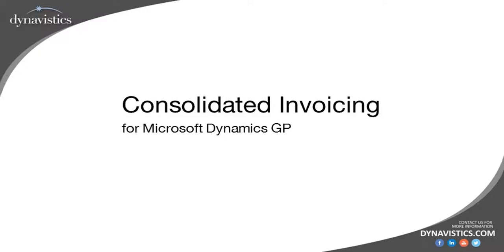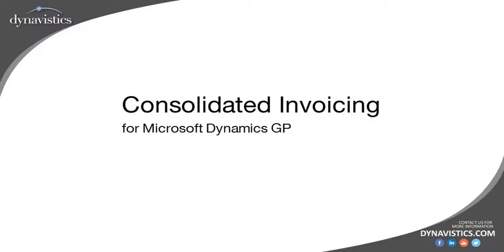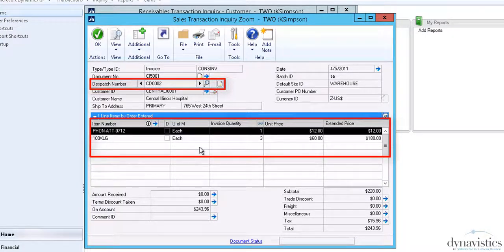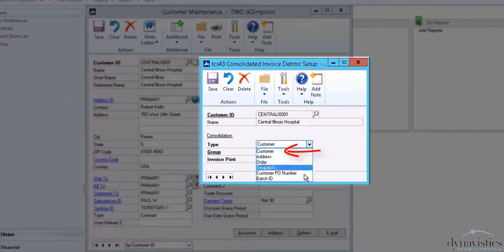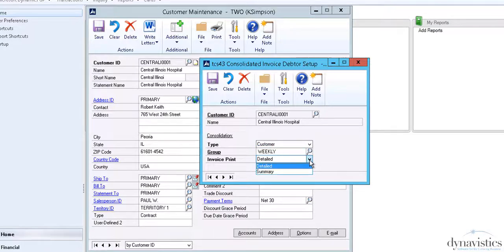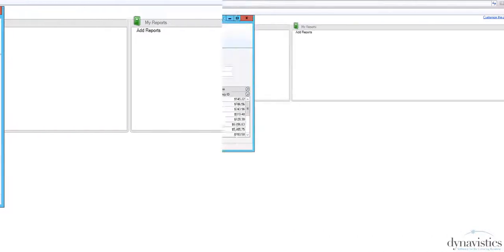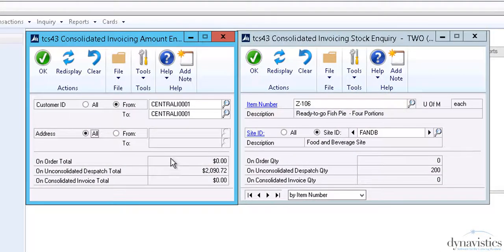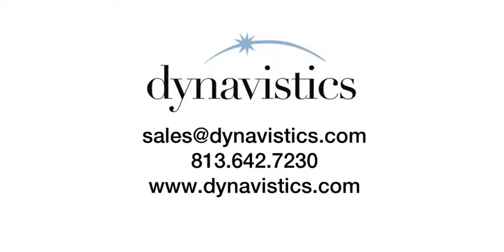Consolidated Invoicing in Dynamics GP (Combined Invoicing)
Improve customer service in Microsoft Dynamics GP with the Trinity Consolidated Invoicing Module from Dynavistics

Some customers require that you send them one invoice covering multiple shipments and orders. Sometimes referred to as combined invoicing, Consolidated Invoicing functionality is standard within GP. The Dynavistics module takes it a step further by allowing you to specify consolidation rules that the system will then use to automate the invoice consolidation process.

In this video, we show you:

- How to set the  rules
- Automate the consolidation process
- Provide a compete audit
- Manage you customers invoicing requirements.

Using Consolidated Invoicing you will be able to reduce manual processing time and costs.

Learn more about this powerful advanced distribution suite for Dynamics GP